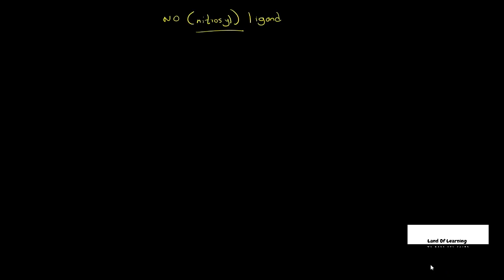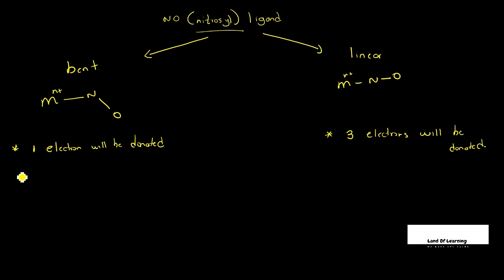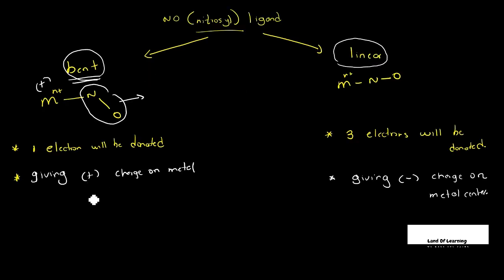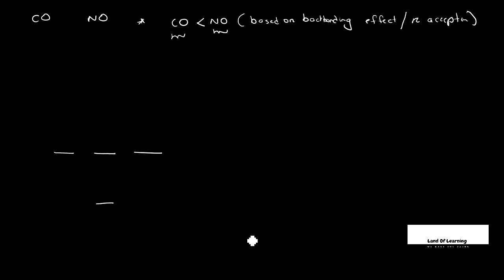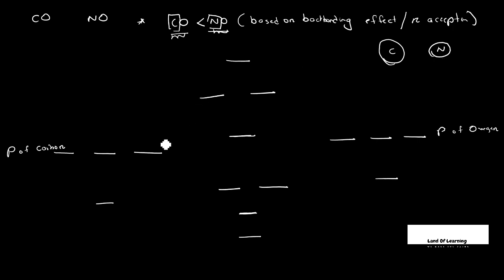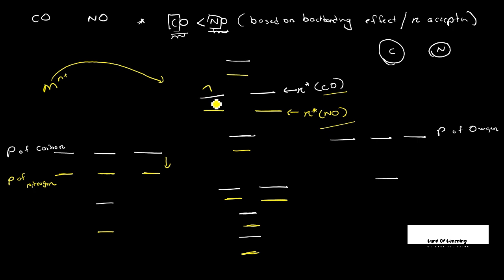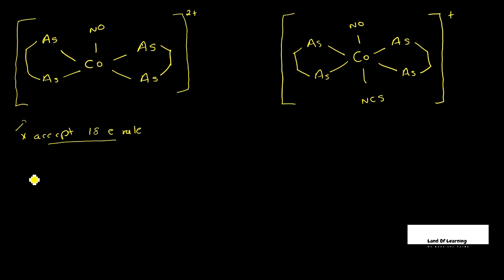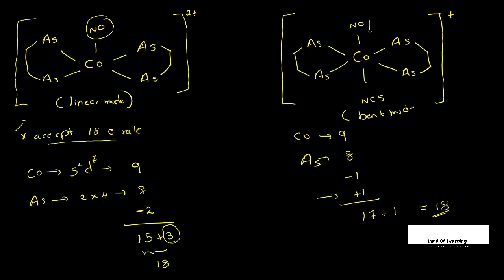Nitrosyls as ligands / backbonding character